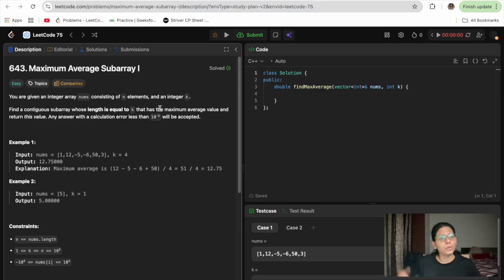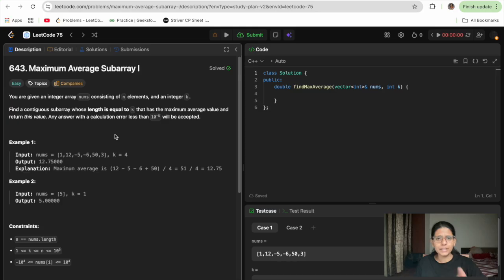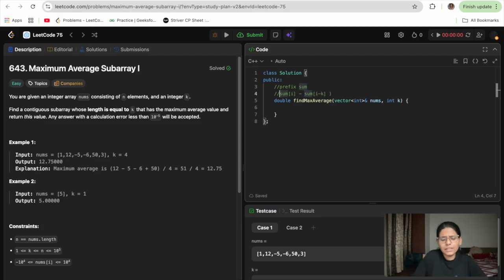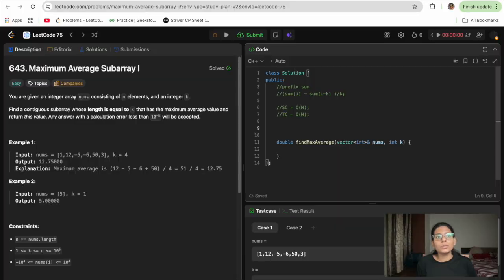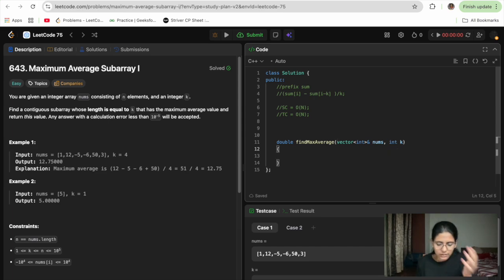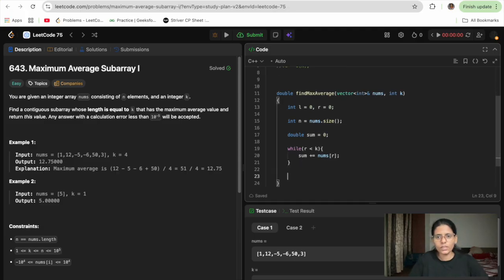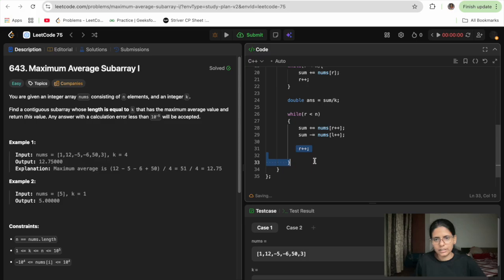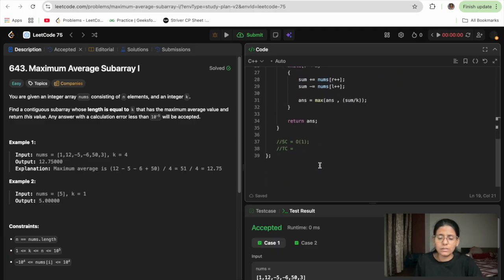LeetCode 643 – Maximum Average Subarray I | Easy Sliding Window Approach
In this video, I have explained the LeetCode 643: Maximum Average Subarray I problem step-by-step. We’ll go through the intuition, approach, and code implementation to understand how to solve it efficiently using the Sliding Window Technique.

🎯 Problem: LeetCode 643 — Maximum Average Subarray I
🧠 Topic: Sliding Window | Arrays
💡 Difficulty: Easy

🔥 What you’ll learn:
1. How to identify when to use the sliding window approach
2. Step-by-step breakdown of the logic
3.Time and space complexity analysis
4. Complete C++ solution